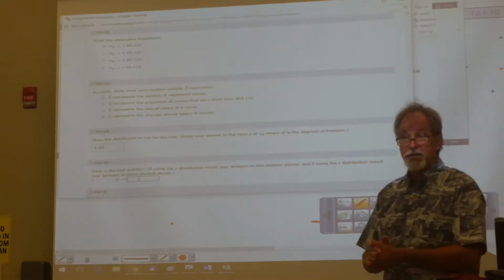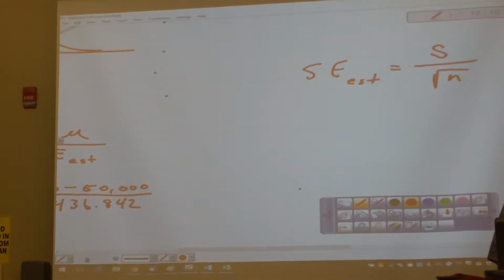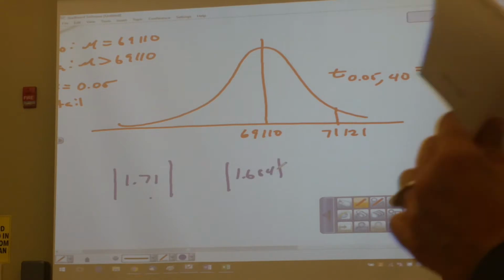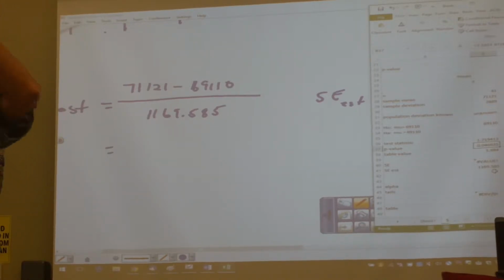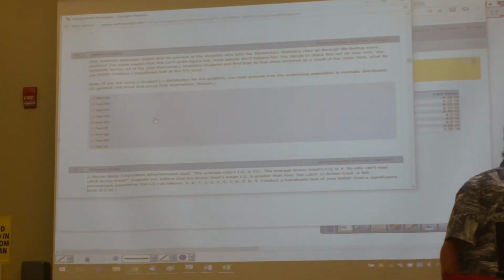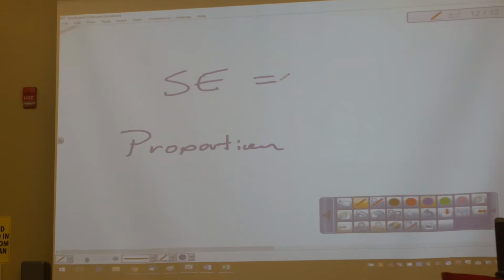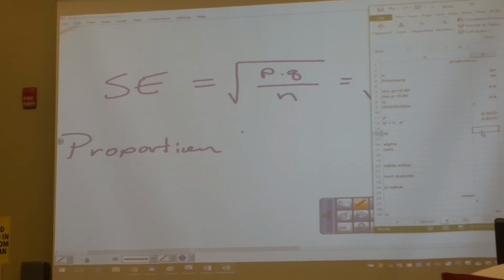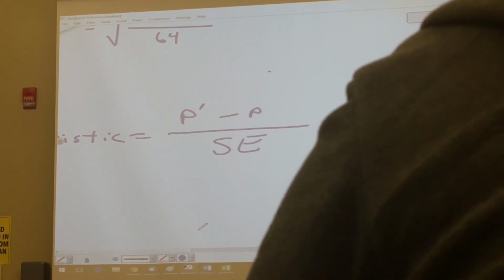More hypothesis testing 3 - April 12, 2018